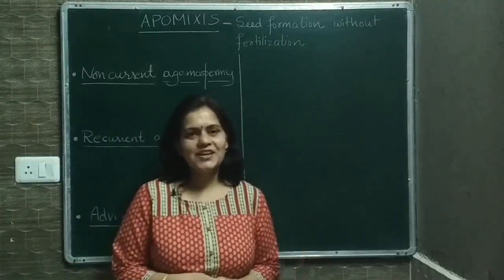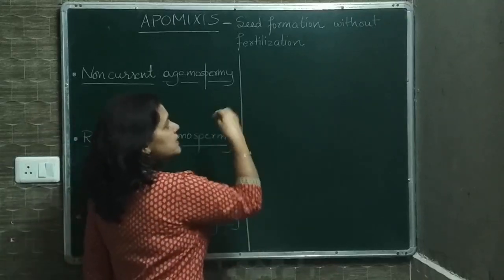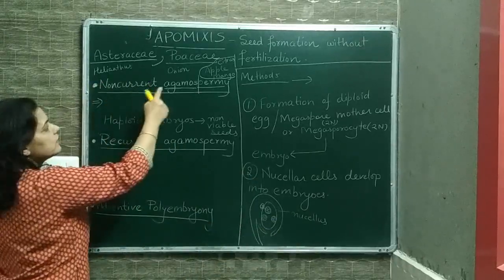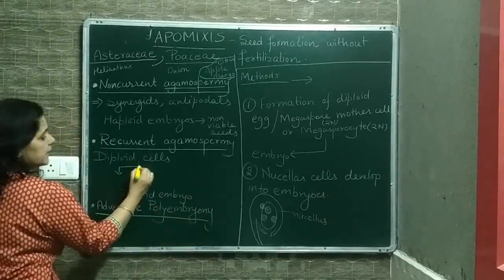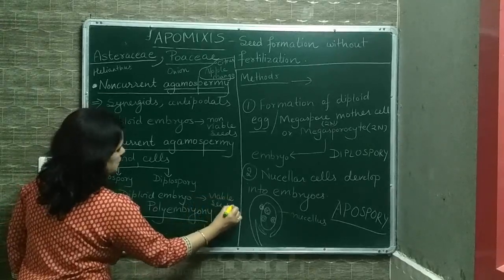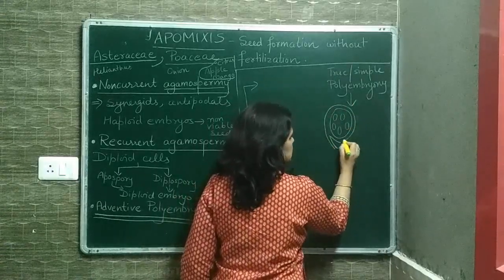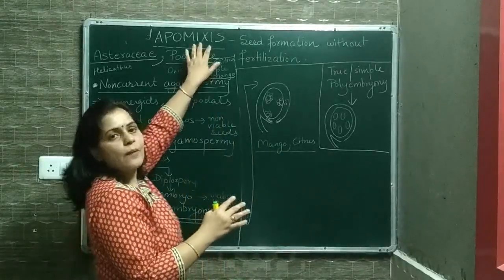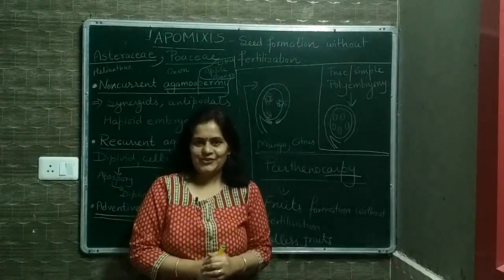apomixis,polyembryony. Apomixis. XII Sexual reproduction in flowering plants.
Apomixis is the formation of seeds without the process of fertilization.
This video discusses the methods of formation of apomictic seeds and their advantages.